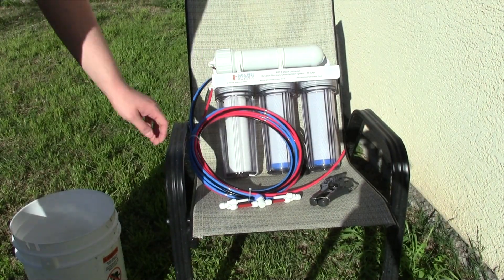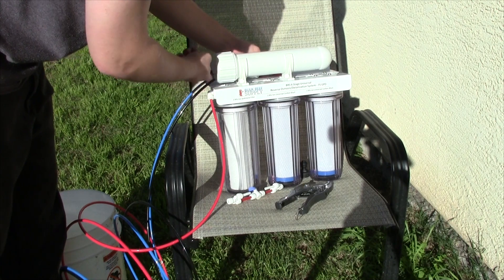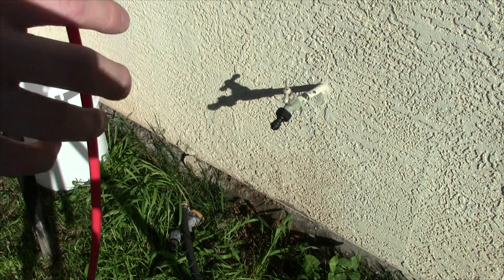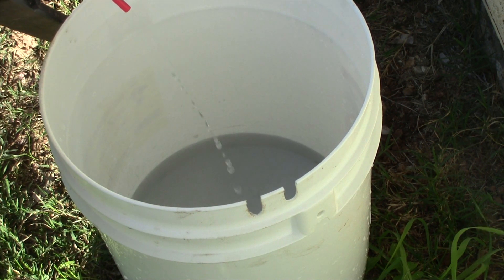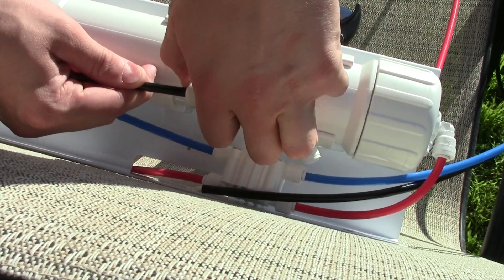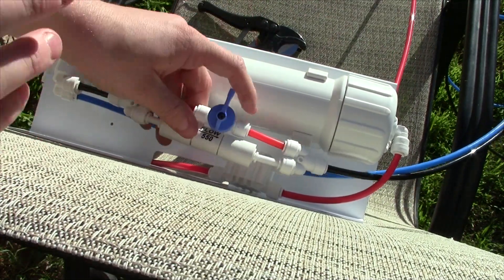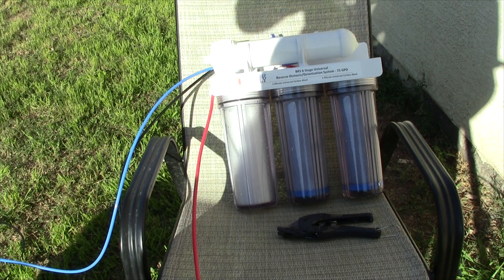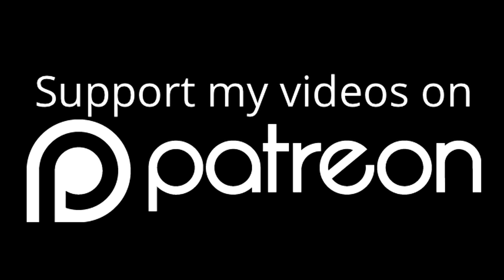How To Set Up an RO/DI System (BRS 6 Stage Universal RO/DI System 75GPD)